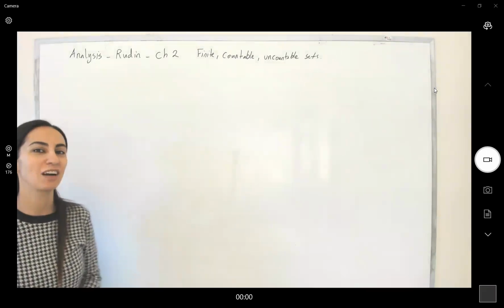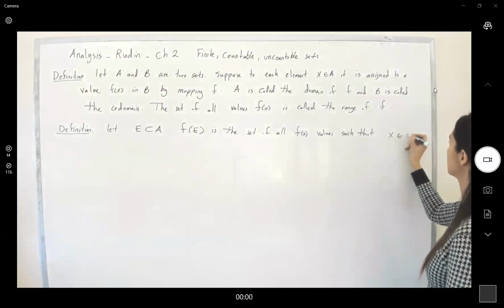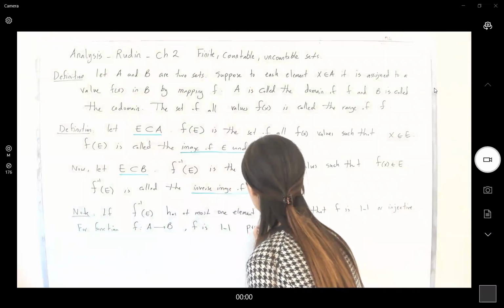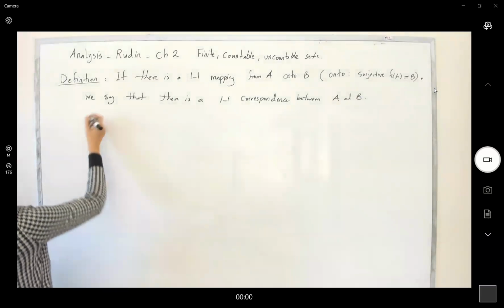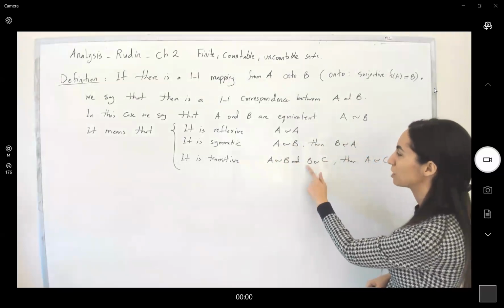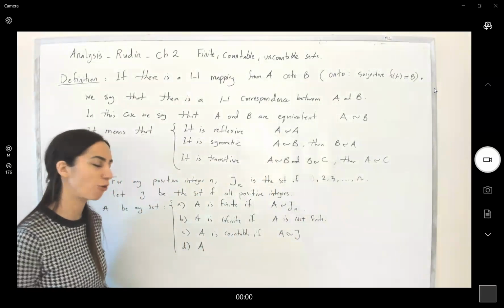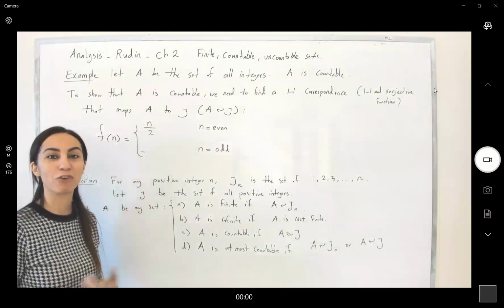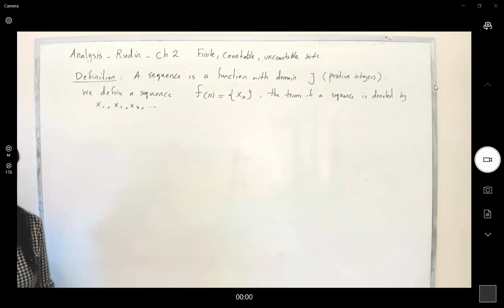Analysis- Rudin- Chapter 2 part 1: Mapping. One to one correspondence. Finite. Infinite. Countable.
Function. Mapping. Domain. Range. One to one correspondence. Finite. Infinite. Countable.